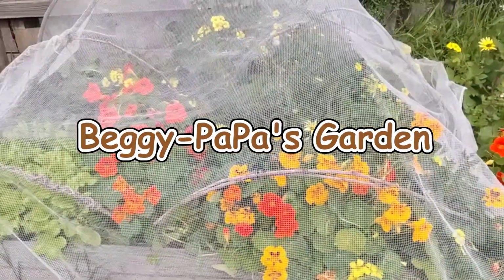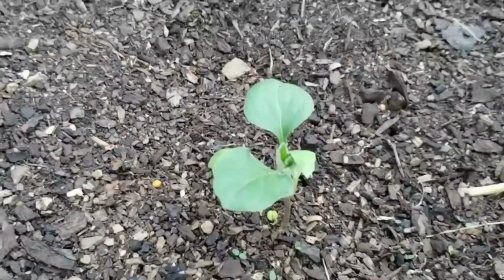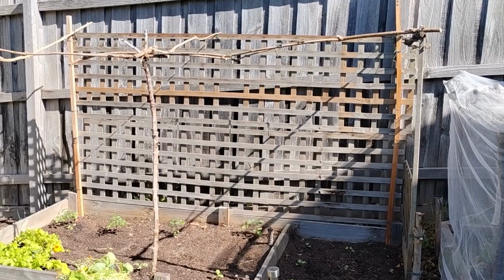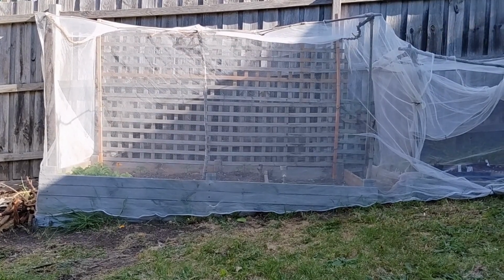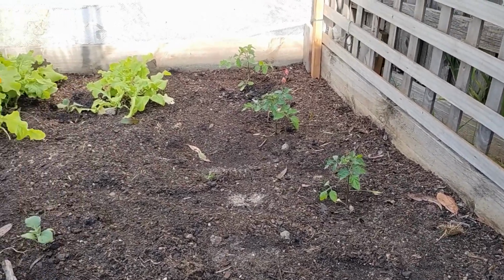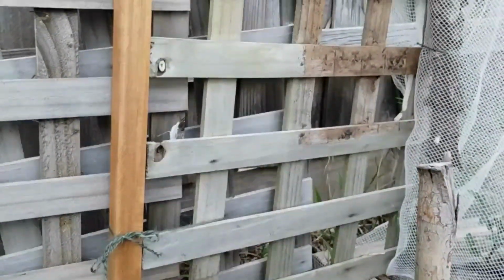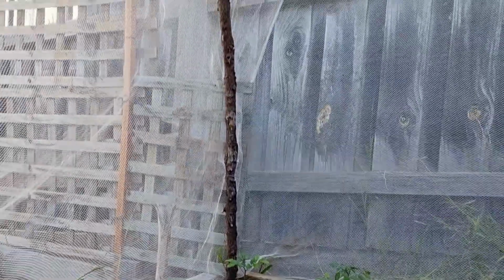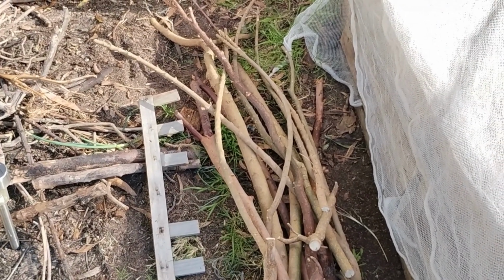DIY Garden Netting : Protect Your Vegetable Raised Beds Easily & Affordably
Netting for a garden is one of the best ways to cover and protect your vegetable raised bed. I’ll show you how to create an easy, low-cost, eco-friendly, and more effective method.

About me:

Tommy, I came to Australia from the northern hemisphere a few years ago and started growing vegetables in my backyard.  Although I have little experience in farming, I'm always struggling with this because the seasons and climate are totally different. In this channel, I'm going to learn many things by trial and error and I will become a master gardener, hopefully. Thanks.

netting plants